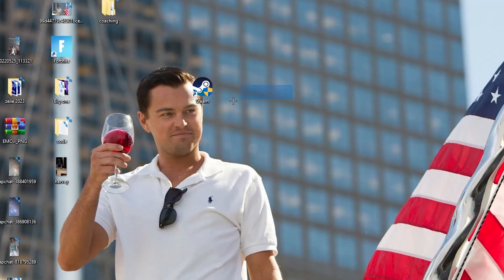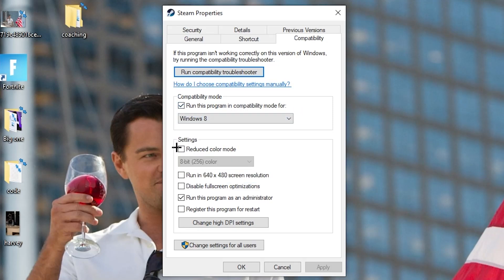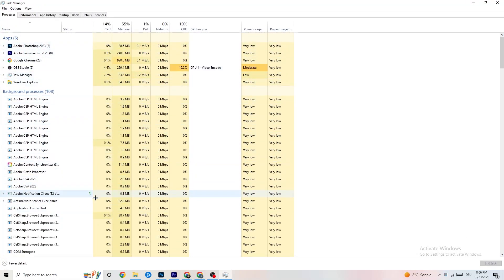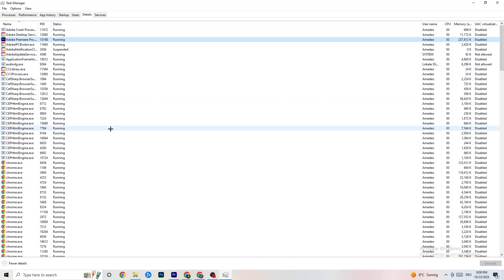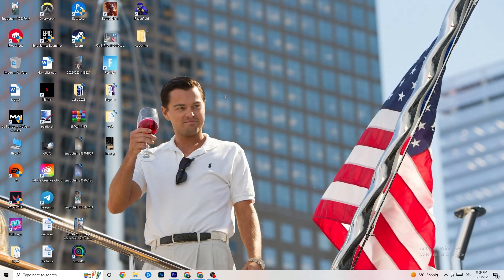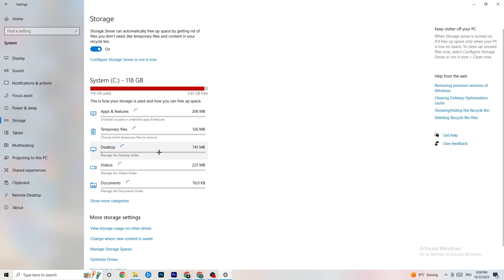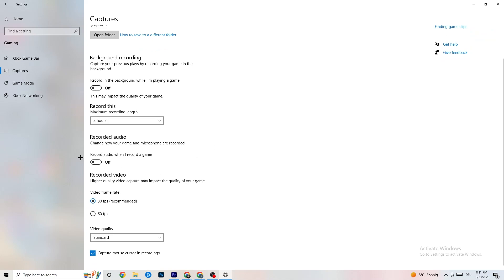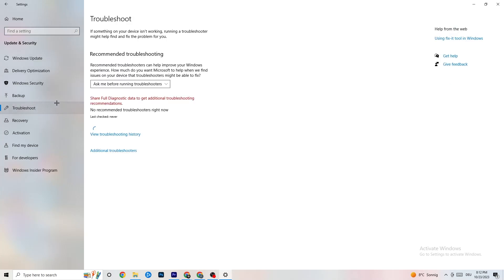How To Fix Naraka Bladepoint Crashing! (100% FIX)